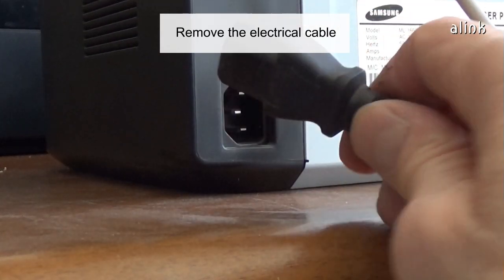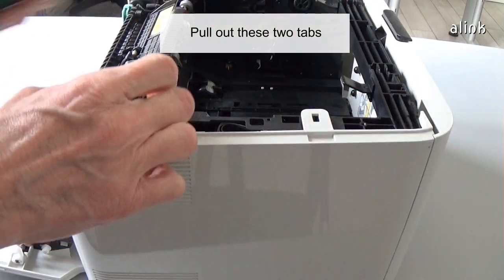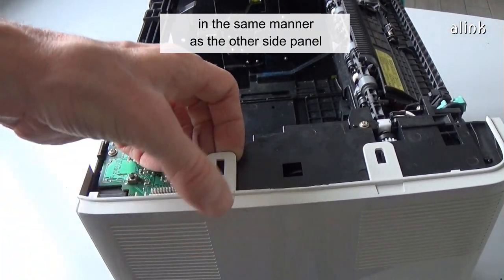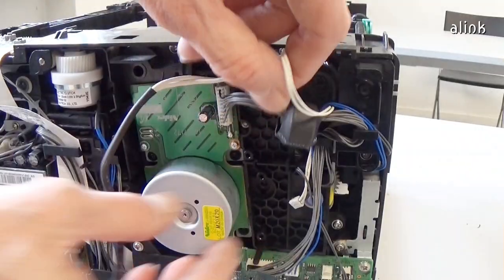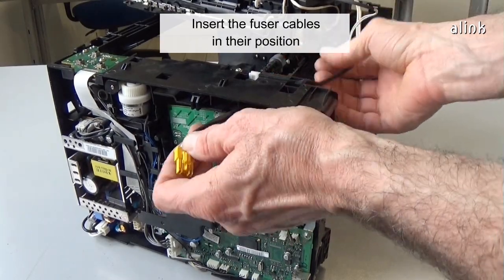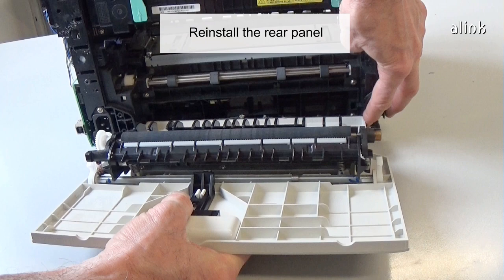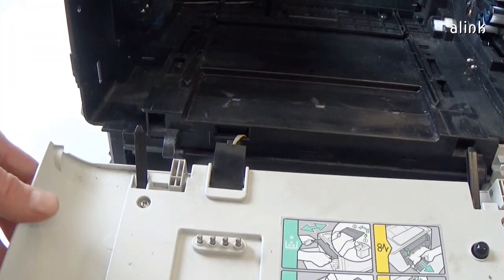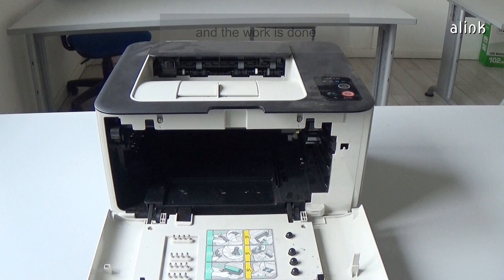Disassembly Samsung Color Laser Printer CLP-320/360 and other Samsung Printers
How to disassemble and reassemble Samsung laser printer CLP-310 CLP-315 CLP-320 CLP-320N CLP-325 CLP-325W CLP-360 CLX and other Samsung printers and multifnctions.
 How to remove main board, fuser unit, scanner unit, Transfer belt.